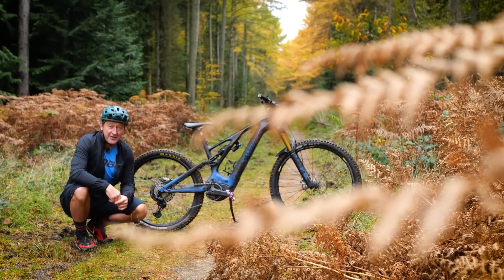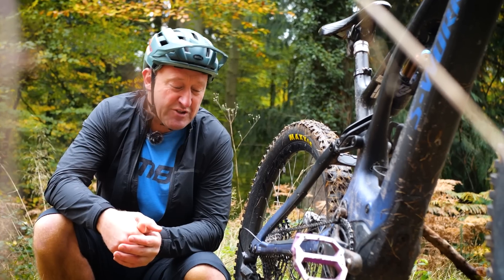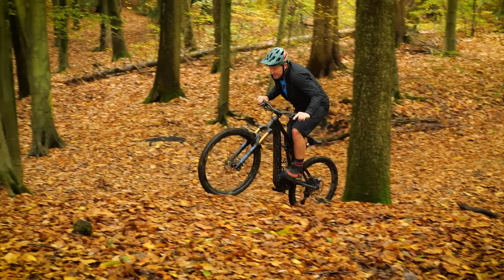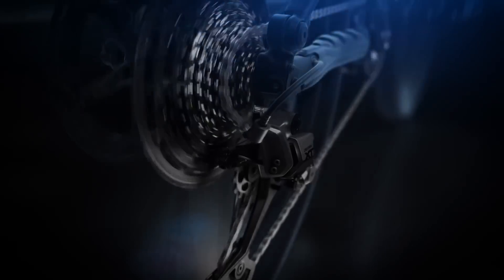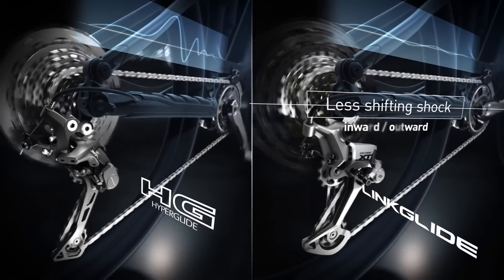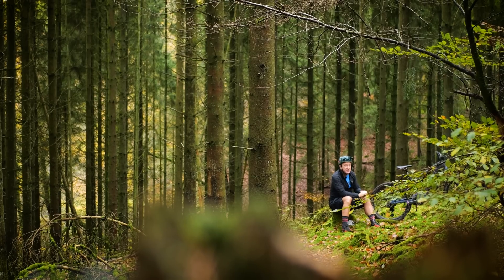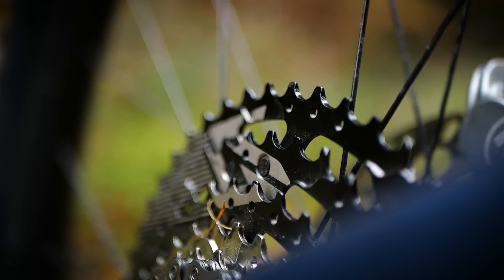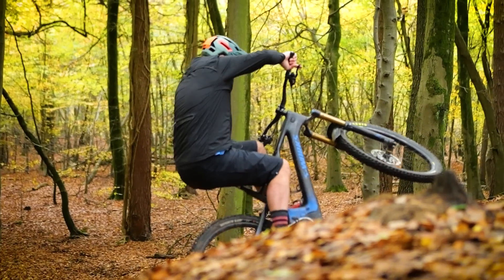Shimano Linkglide | Is This The Ultimate EMTB Drivetrain?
When Shimano MTB launched their new Linkglide system, with a proposed 300% durability upgrade over the traditional Hyperglide system, Steve Jones snapped at the opportunity to get his hands on this new system and take an in-depth look at the new components from Shimano!

Have you ridden the Shimano Linkglide system yet? Let us know down below! 👇

📹 Enduro racing on an EMTB!

Broken Conversations - Wendy Marcini
Extra Fries - The Fly Guy Five
fjaril - bomull
Lost in Translation - Wendy Marcini
Save My Soul - Fasion
Should I Let Go_ - oomiee
Terminal Velocity - Cospe
Traveling Upstream - Cody High

- The know-how…
- The skills…
- The tech…
- The inspiration…